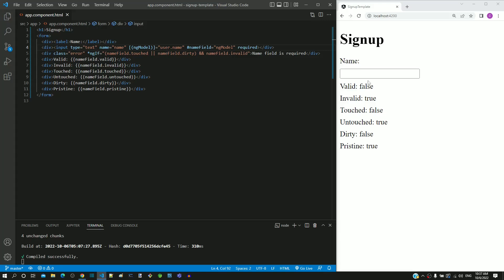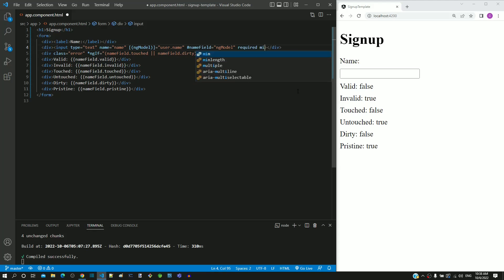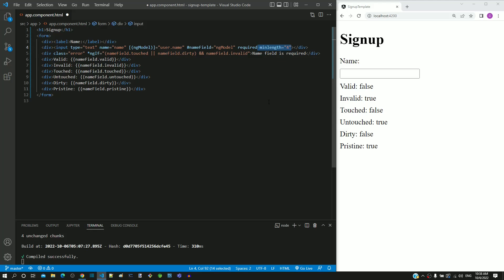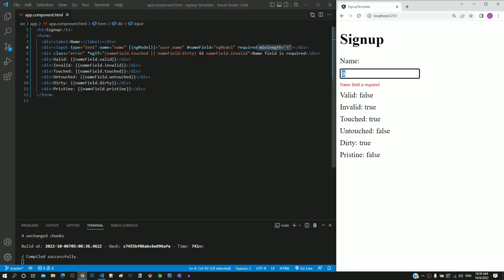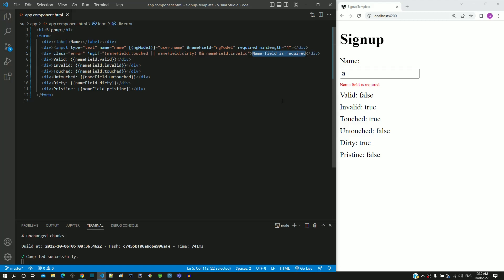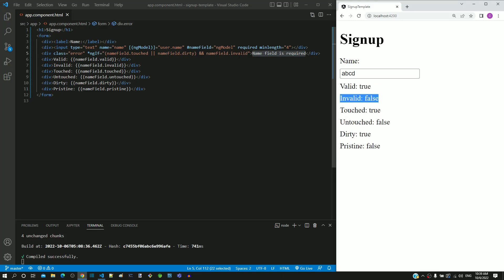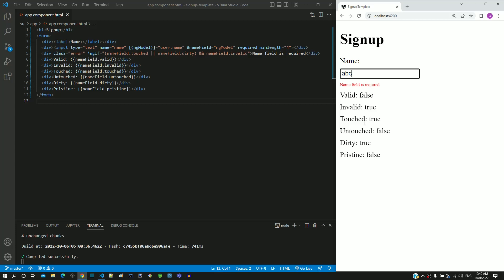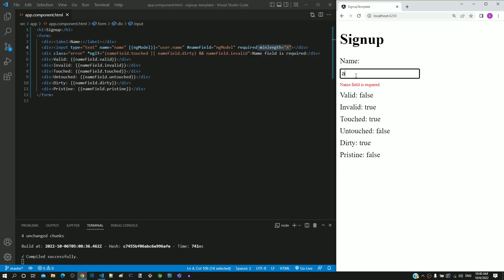#12.13 - Validation using 'minlength' attribute - Template Driven Form - Angular Series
Understand how to implement minimum length validation using 'minlength' attribute.